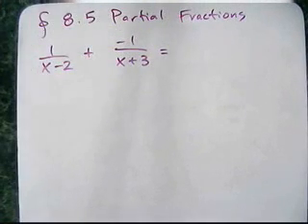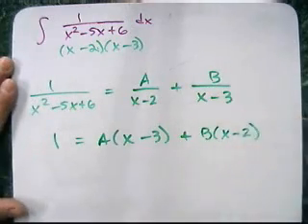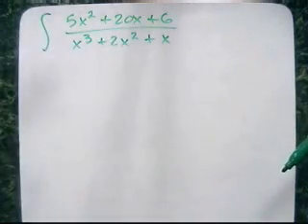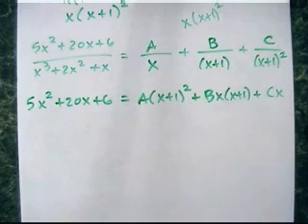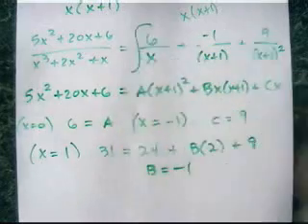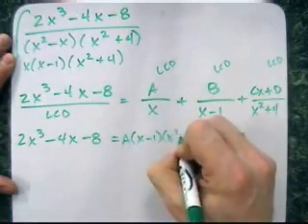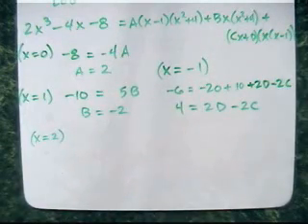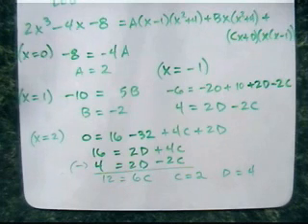8.5 Partial Fractions